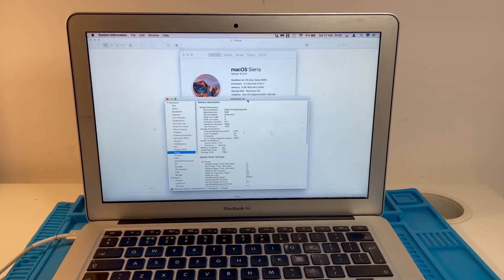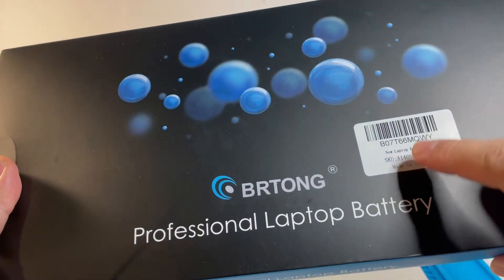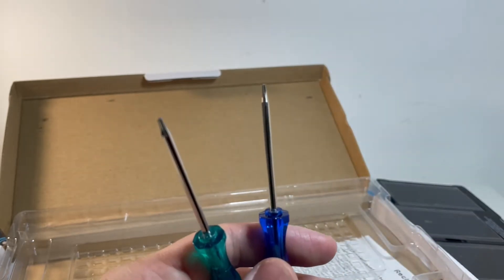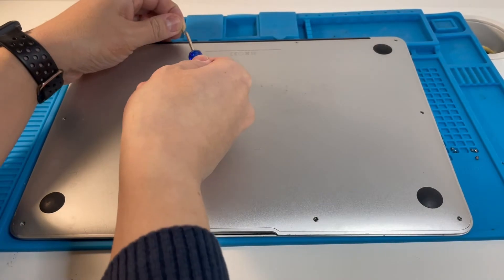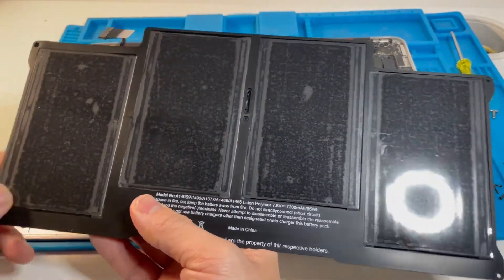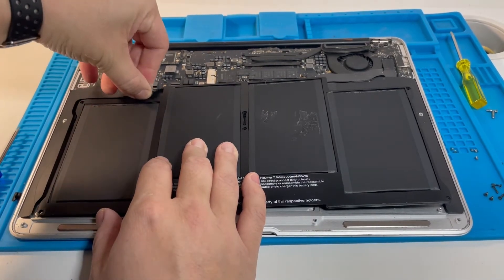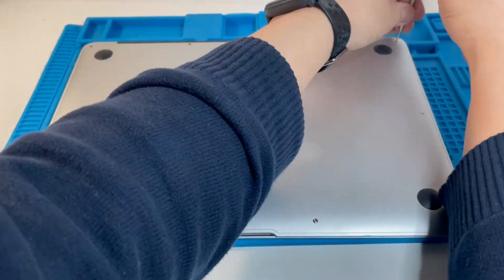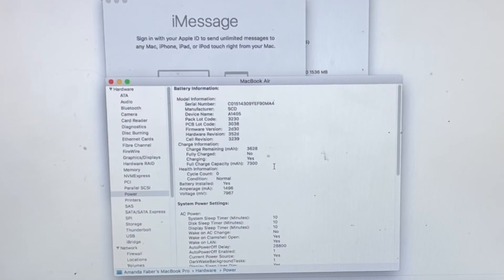MacBook Air Early 2015 Service Battery Replacement Disassembly - A1405 A1377 A1466 A1369 A1496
► Parts:
Brtong MacBook Air battery

► Timestamps:
00:00 Introduction
00:26 Shut down
00:35 Brtong battery A1405
01:28 Remove bottom case screws
02:09 Disconnect battery
02:17 Remove battery screws
02:38 Install Brtong battery
03:49 Bottom case screws
04:19 Checking System Information
04:48 Conclusion